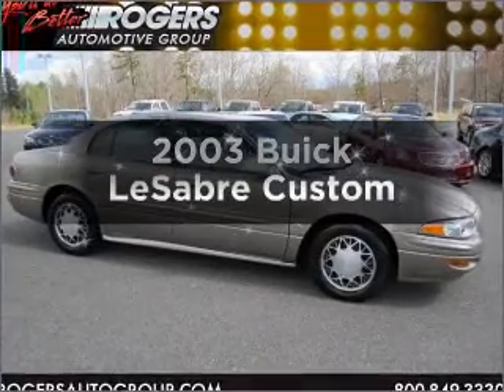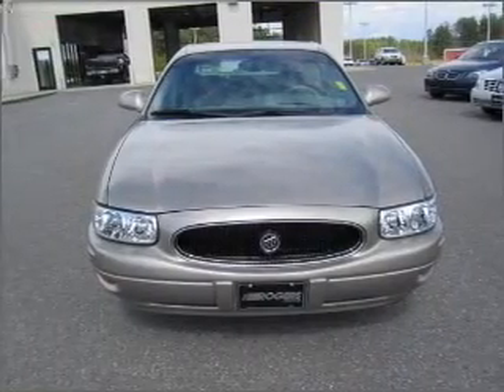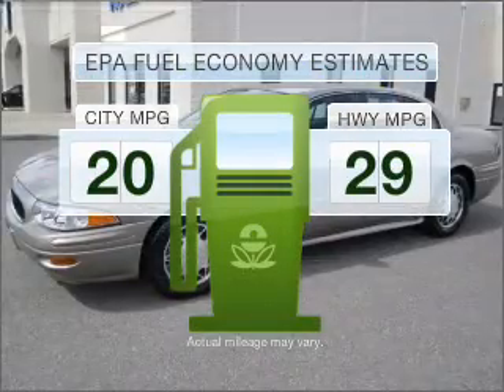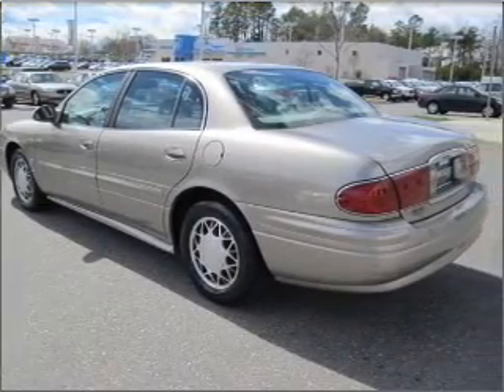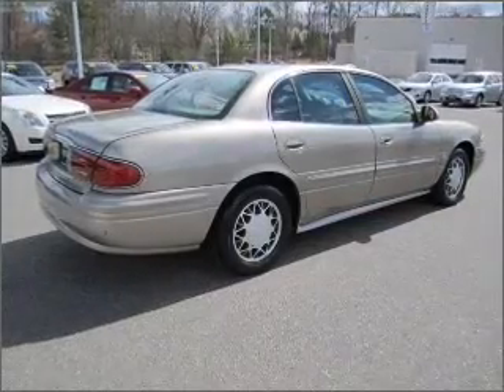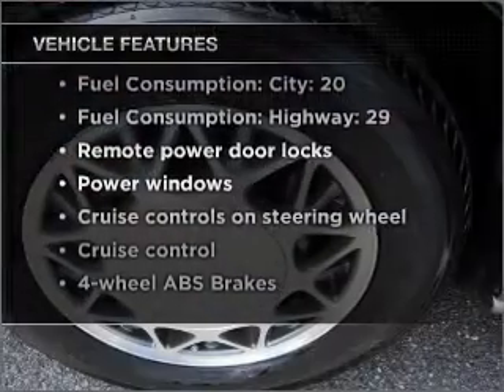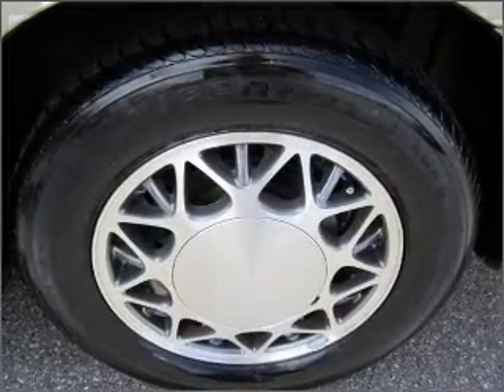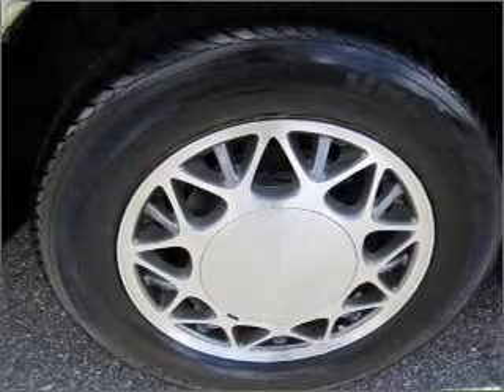2003 Buick LeSabre - Shelby NC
Phone:
Year: 2003
Make: Buick
Model: LeSabre
Trim: Custom
Engine: 3.8 liter 6 cylinder 12 valve
Transmission: 4-Speed Automatic
Color: Light Bronzemist Metallic
Mileage: 37670
Address:
4423 E. Dixon Blvd